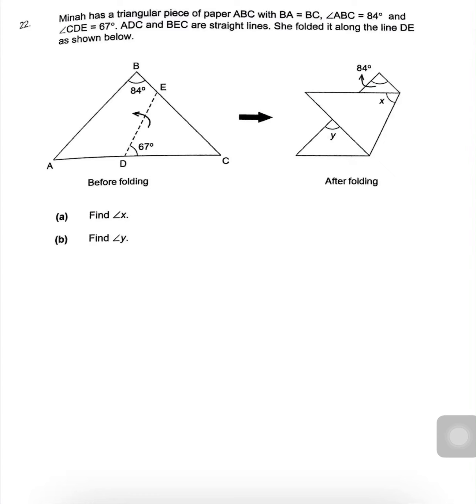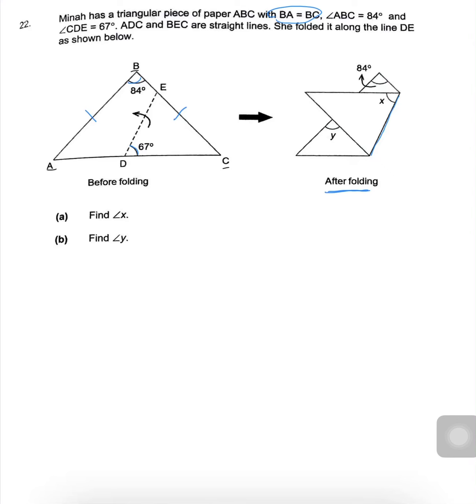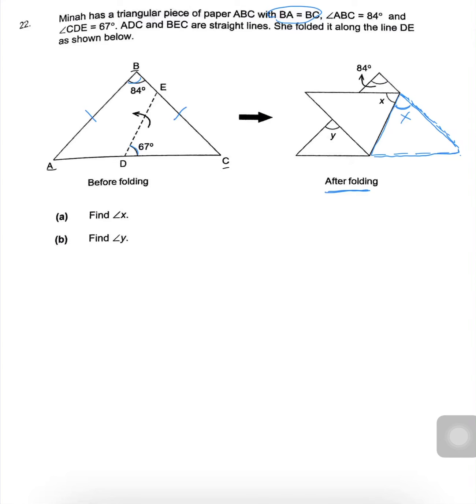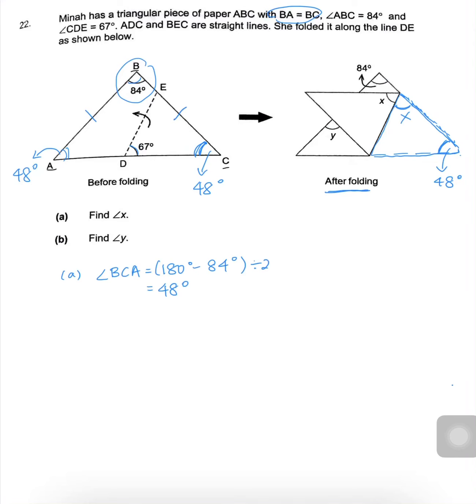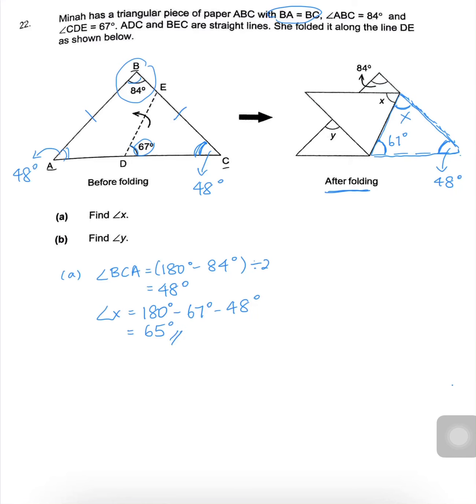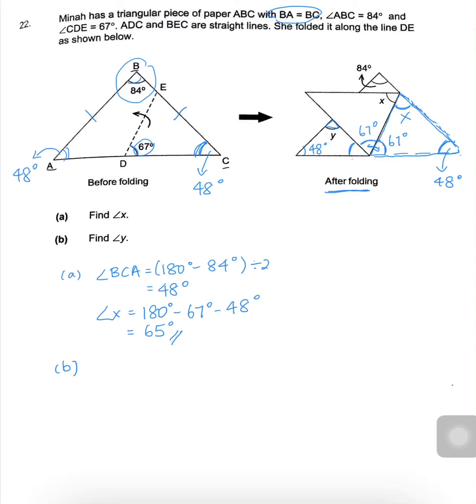PSLE MATH 2017 / Paper 2 / Q17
PSLE Singapore Maths Exam 2017 Paper 2 Qns17 (Topic: Angles)
This a video explaining how to solve the question.
The question covers properties of an isosceles triangle, the sum of angles in a triangle and sum of angles on a line.

All the best for your revision!